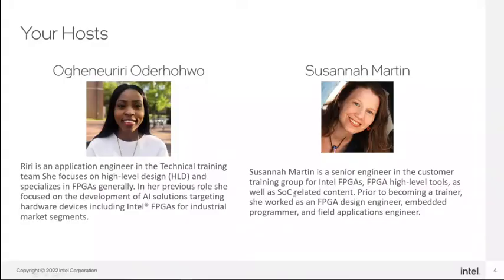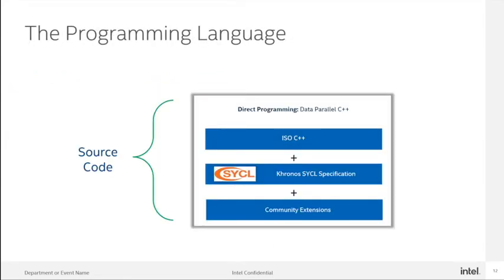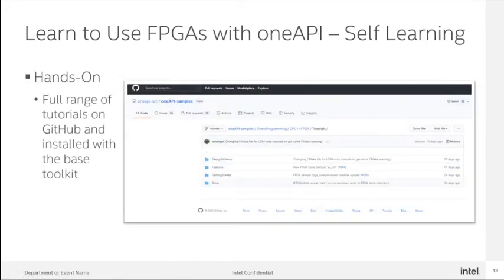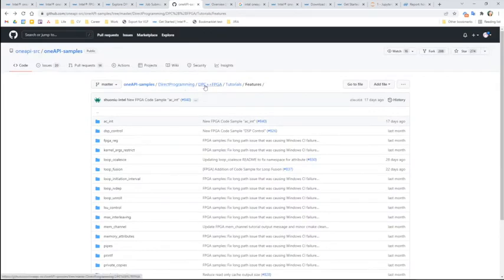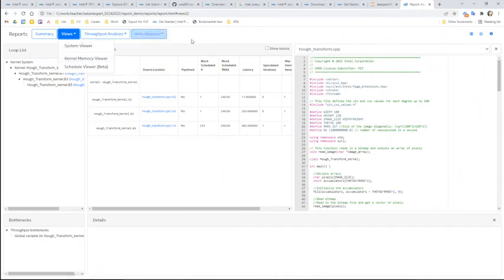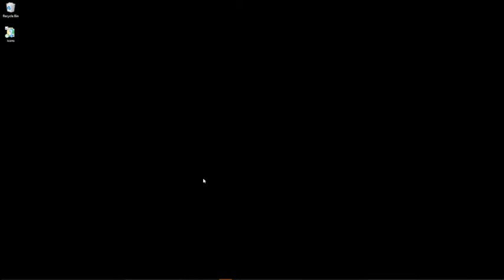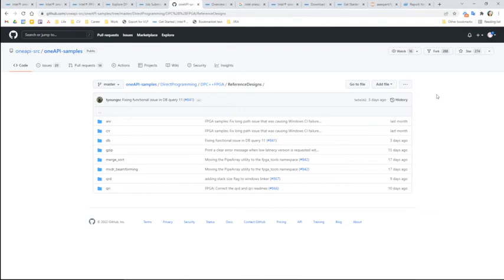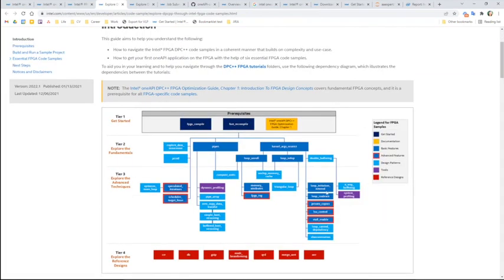Using oneAPI with FPGAs Ask an Expert 2nd session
This is a recording of the Asia Pacific Intel FPGA Ask an Expert oneAPI session held on February 25, 2022. Ask an Expert gives you the opportunity to ask questions directly to Intel FPGA experts and learn from others’ questions. In this session, Susannah Martin and Ogheneuriri Oderhohwo answers questions about oneAPI.